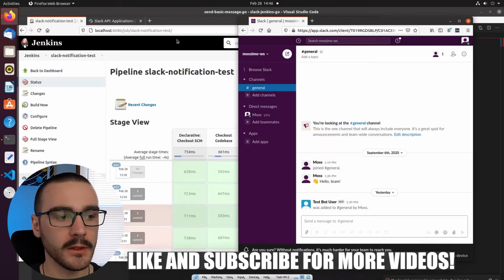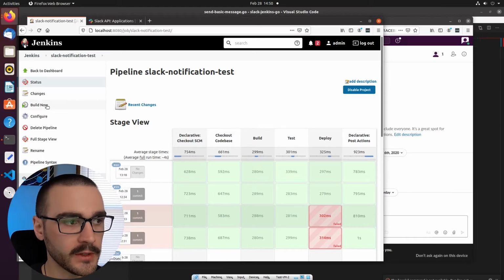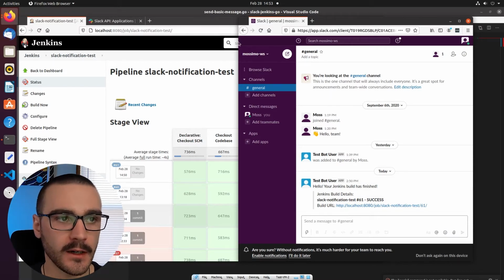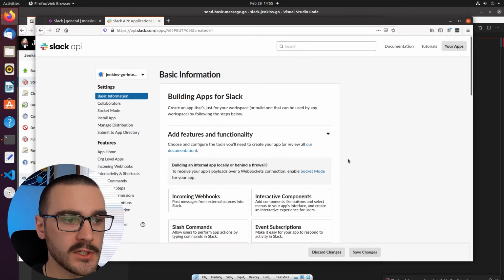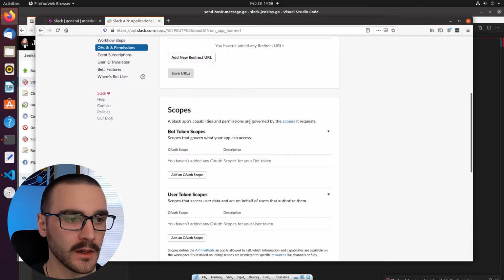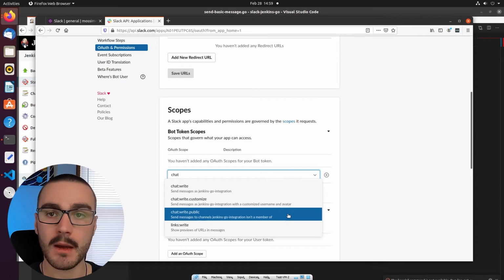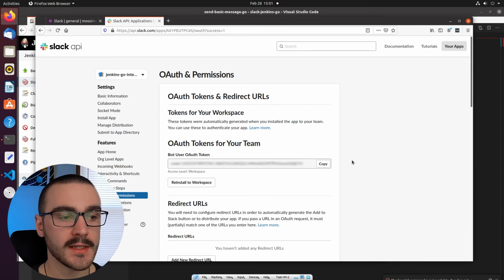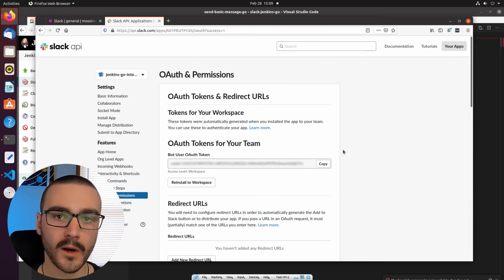Golang REST API Slack Bot Tutorial | Create a Slack App | Part I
In this introductory video, I discuss what we will be covering in this series, and I walk you through the creation of a Slack application and Slack Bot User Token. In the next video, we will write a simple Go program that posts a message to a Slack channel in our Slack workspace as a Slack Bot User.

In this series we will implement a specific use case for a Slack bot, formatted as the following user story: As a developer, I want to be notified via Slack when my build completes, so that I don't have to go check my Pull Request or Jenkins for the status

Acceptance Criteria:
Slack bot user is created
Slack bot user is triggered as a post-build action in a Jenkins pipeline and publishes a notification to a Slack channel that the build has completed
The published notification should include job name, build number, build result, and a direct link to the build

The intended audience of this video includes but is not limited to DevOps Specialist/Engineers, Developers

TOC:
Introduction: 00:00 - 01:27
Demo of final product: 01:28 - 03:12
Creation of Slack App: 03:13 - 07:36
Conclusion: 07:37 - 07:56